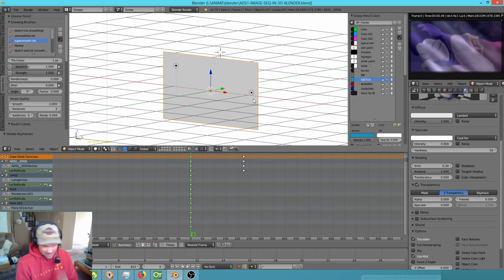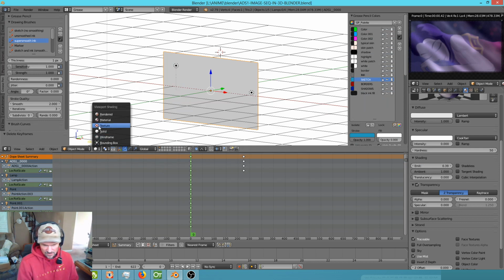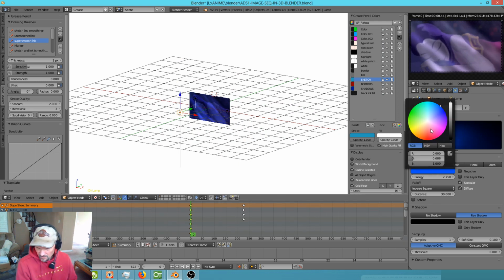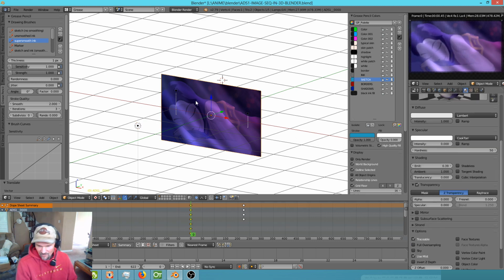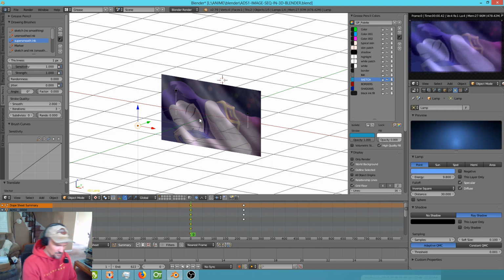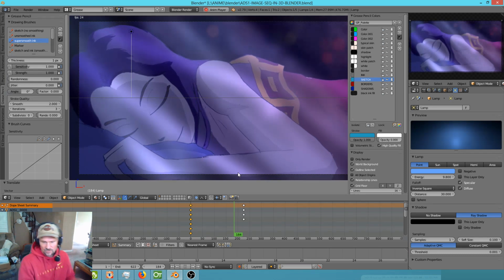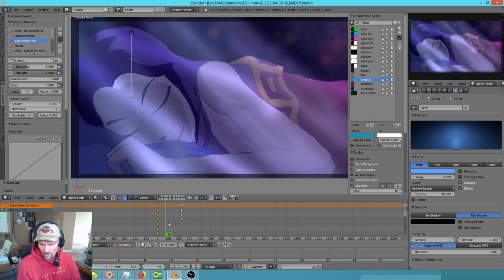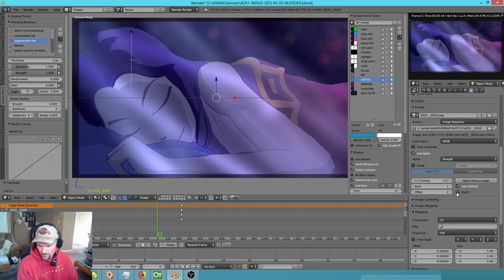COMPOSITE LIGHTING EFFECTS WITH BLENDER 3D VIEW USING IMAGES MAPPED TO PLANES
Nice lighting effects achieved by mapping an image sequence to a  plane, then adding lights to create gradient and tinting effects